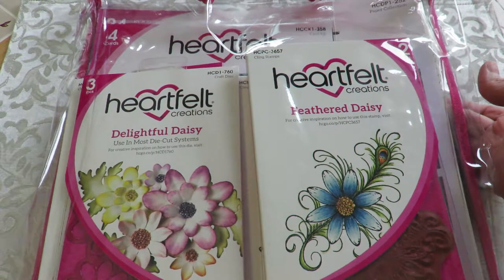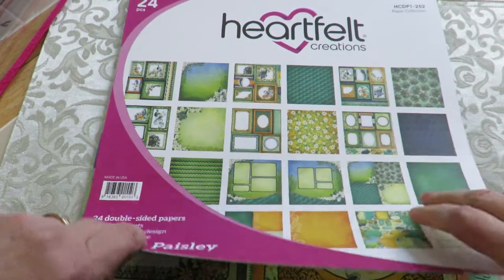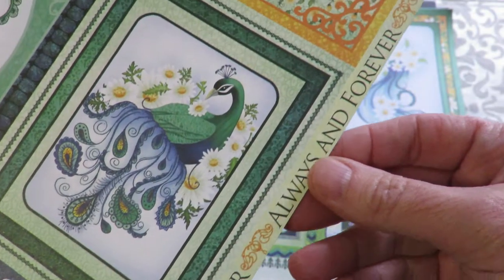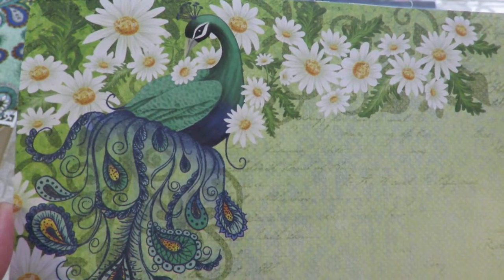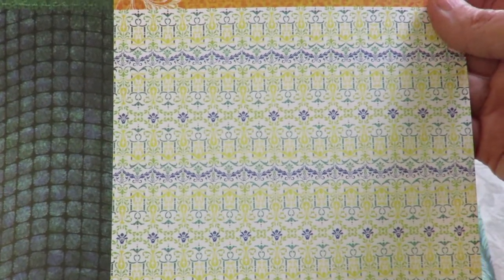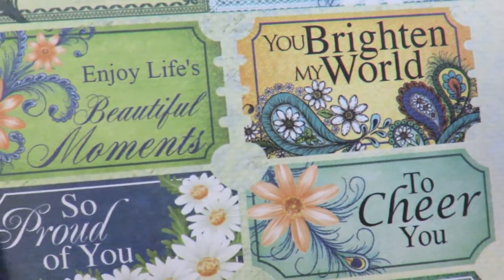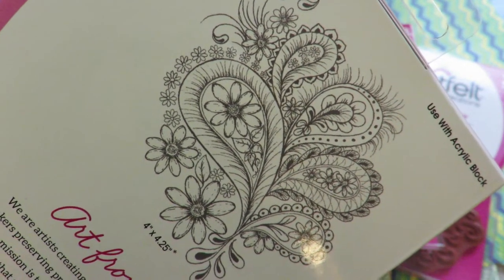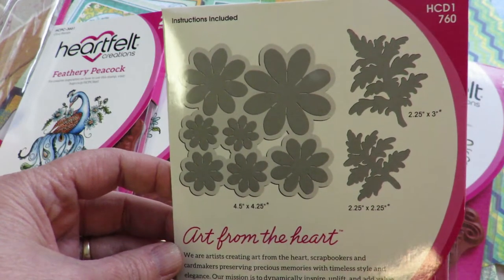Heartfelt Creations Paisley Peacock Collection Close Up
If you love peacocks, turquoise, paisley, and daisies you'll love this.

See my Heartfelt Creations Playlist for more closeups.